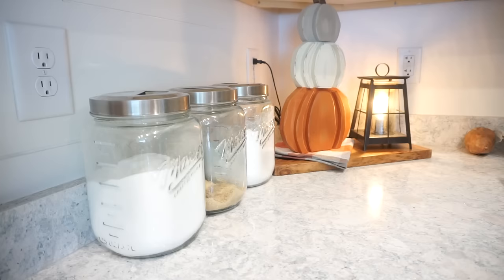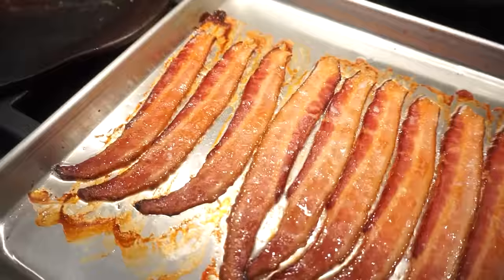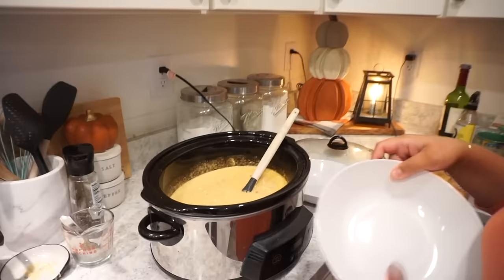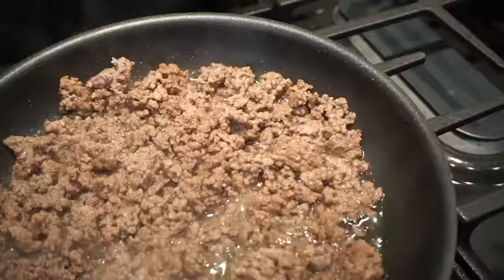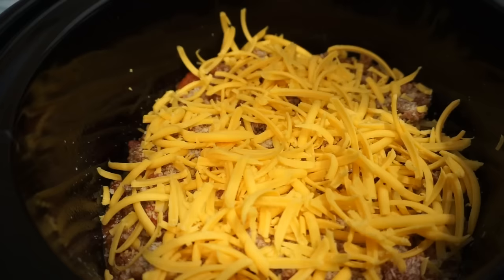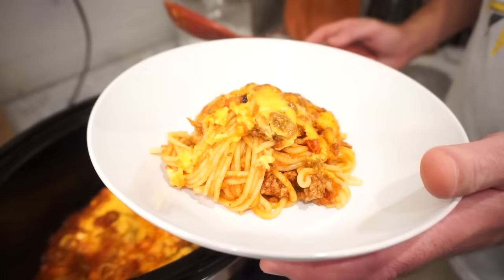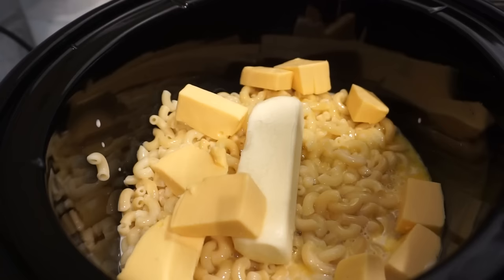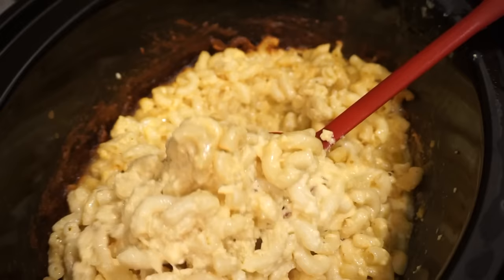EASIEST SLOW COOKER DINNERS | 3 EASY CROCKPOT RECIPE IDEAS | WHAT'S FOR DINNER | JESSICA O'DONOHUE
Come join us in the kitchen as we make 3 easy and delicious crockpot dinners! You and your family are going to love these and if you try them, let me know what you think! It's slow cooker season and I'm excited about it!

Bunkey's Mom's Crockpot Mac and Cheese:
8oz cooked elbow noodles
1 can evaporated milk(If needed add more milk half way through cooking)
1 stick of butter
3 eggs beaten
2 cups of shredded cheese ( I also add cubes of Velveeta)
cook on high for 2-3 hours or low for 3-4 hours

Walmart Sweatshirt
Air Fryer
Baking Mats
Nespresso Machine